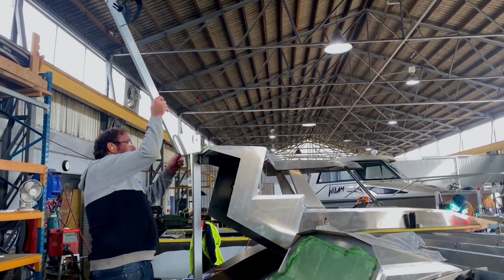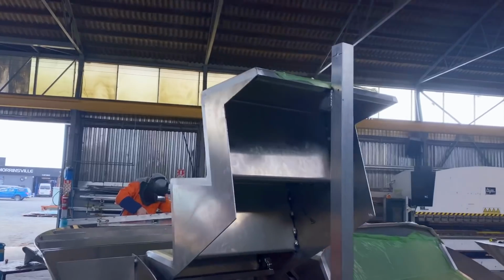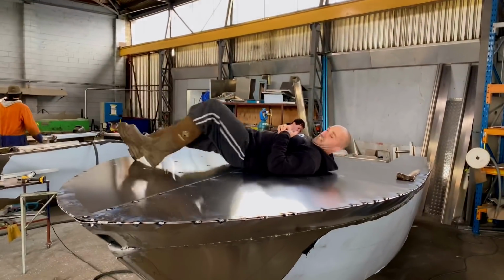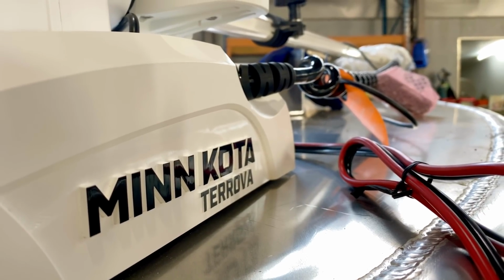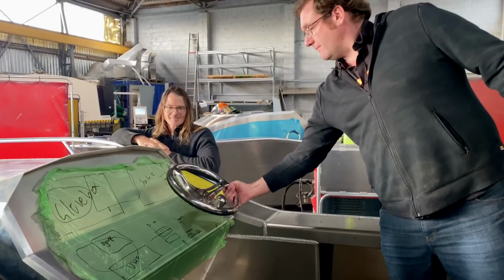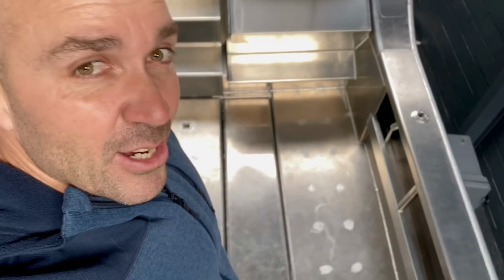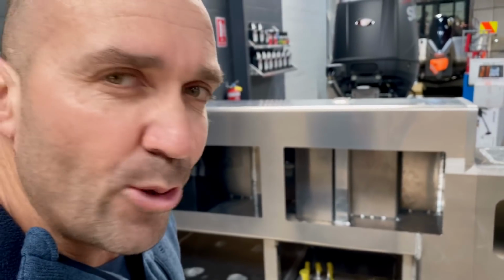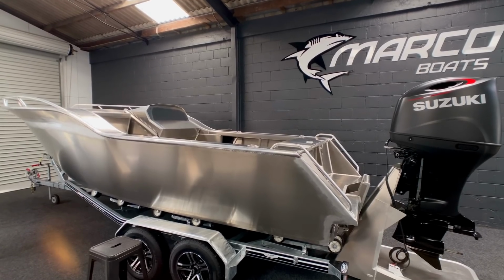Custom Built Aluminium Boat. Brand New Design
Marco Boats here in Morrinsville has completed 99% of the fabrication work on Milan and Nathan’s idea of the dreamboat. Next stop: Brave Designs! 🚤

**BIO**
Welcome to The Lateral Line, an online fishing show presented by Milan Radonich and Nathan O’Hearn, 2 best mates better described as brothers. They both have a genuine love and respect for everything New Zealand's outdoors has to offer and have been fishing together for over 15 years! The Lateral Line is all about being out in the wide open spaces with good mates, for days at a time, soaking in New Zealand’s beautiful scenery, laughing out loud, and having as much fun as possible while trying to catch something to cook and eat. Throw in a few big Yellowtail Kingfish and the odd big Snapper and the boys are living their best lives.